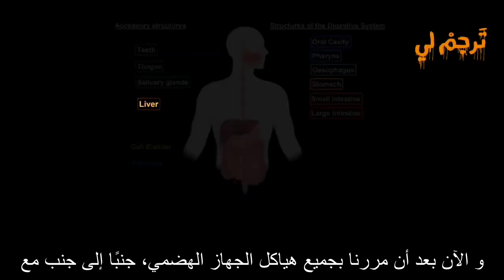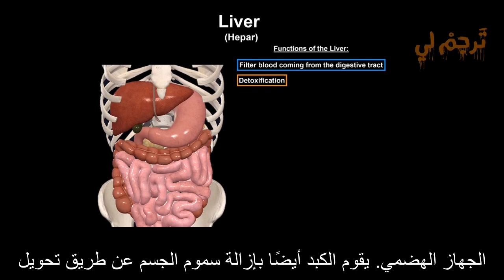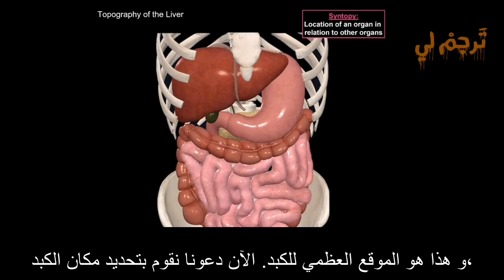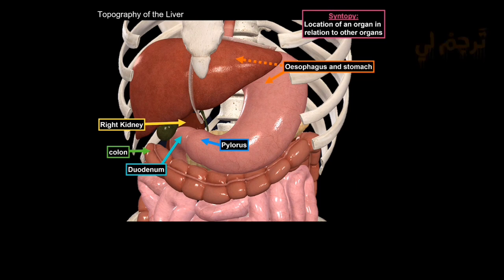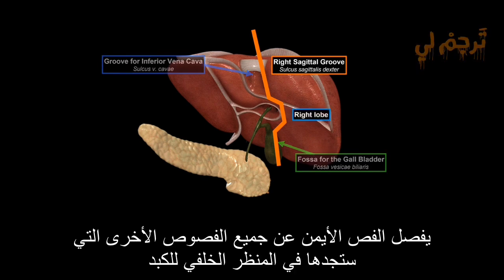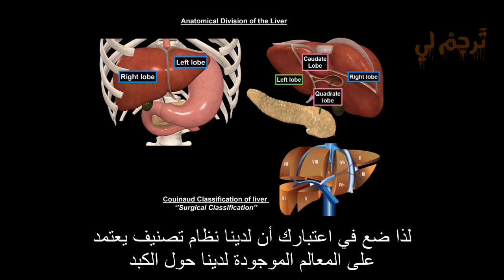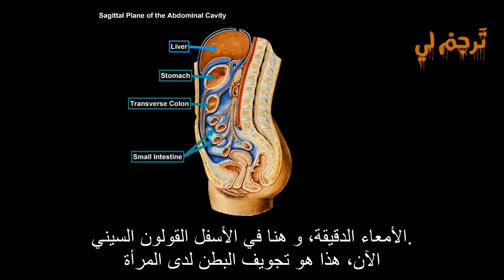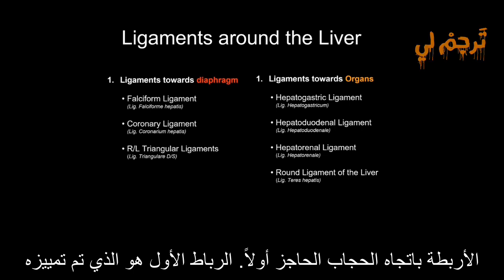تشريح الكبد (الوظيفة - التضاريس - الهياكل الخارجية - الأربطة)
سلسلة اساسيات الطب

التشريح

تشريح الكبد